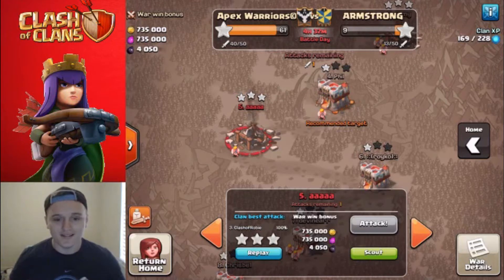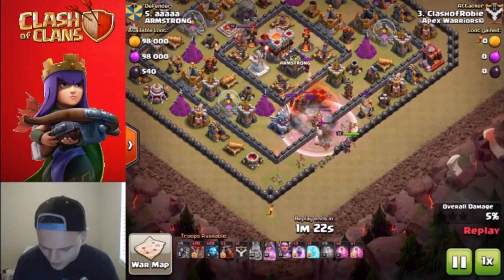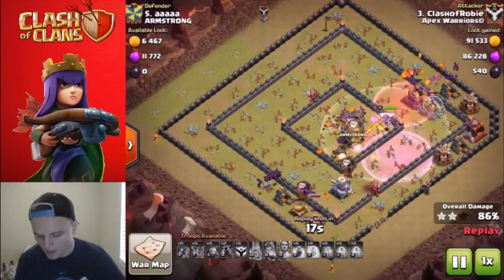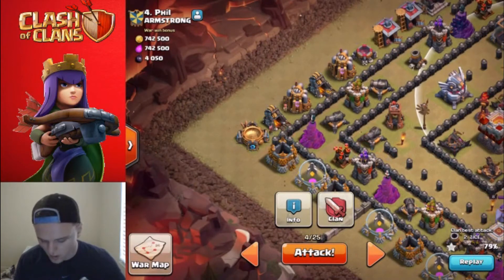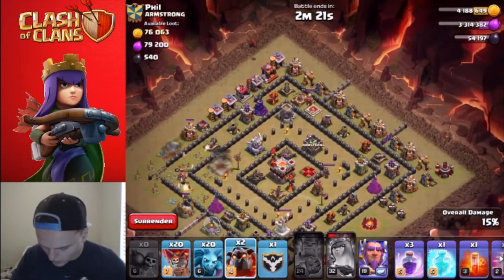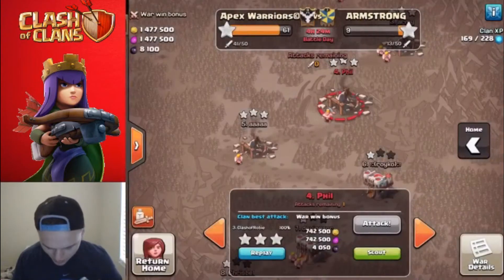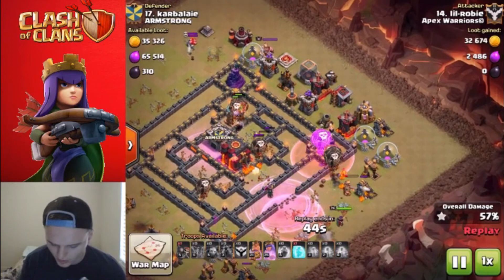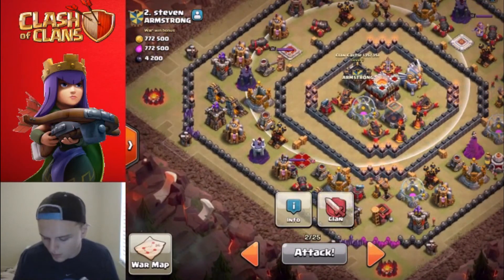Clash of Clans -GET REKT! 😂 EASY 3 STARS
Easy 3 star in clash of clans war!

Clash of Clans is fun addictive strategy game for mobile gamers. Test your skills by building armies, defense, and lead your clan to victory in the clan war matchmaking. Gain trophies and one day rule the clash world with your mighty army, in clash of clans!